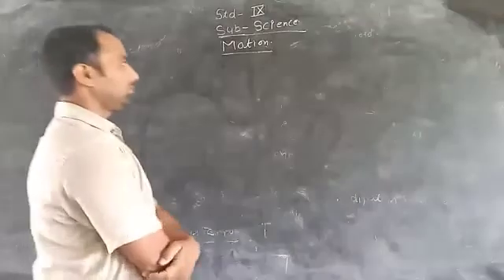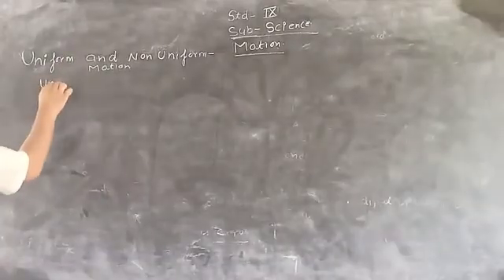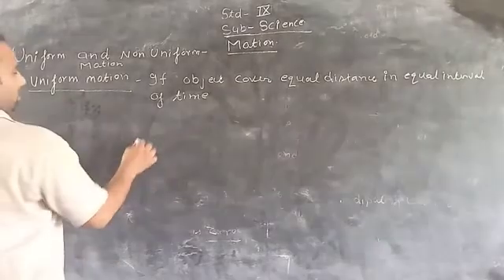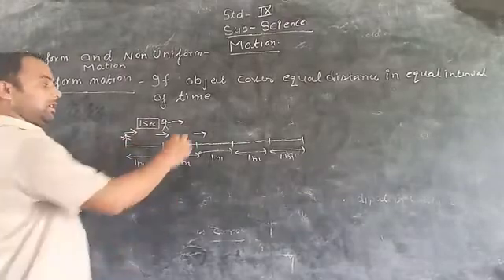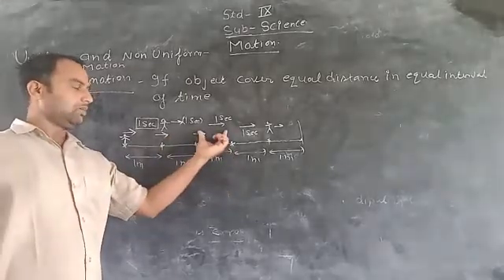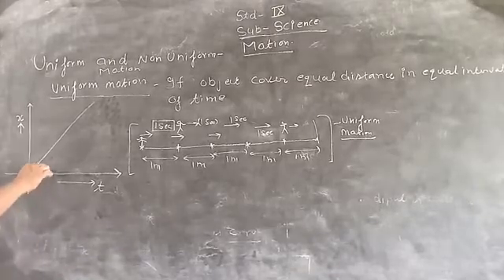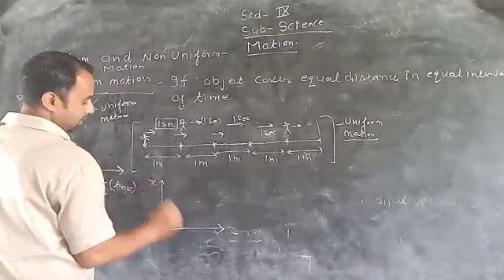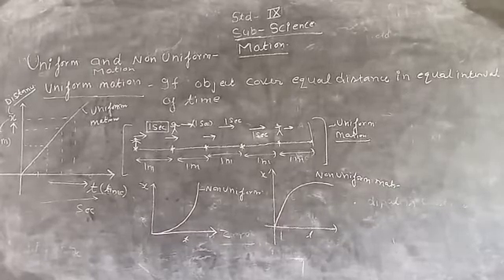16 April 2021